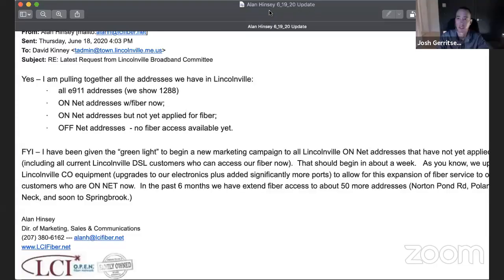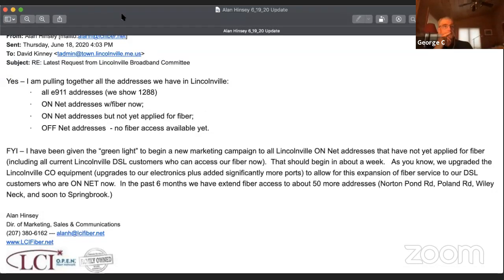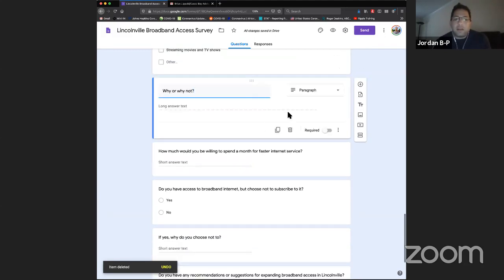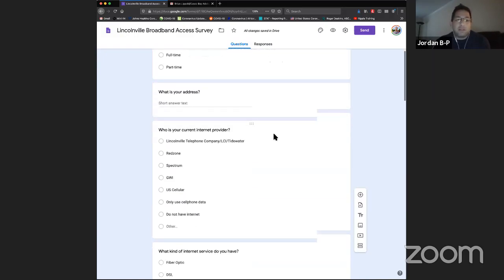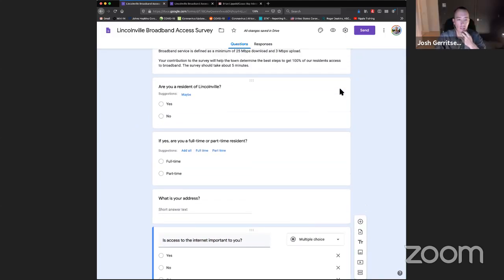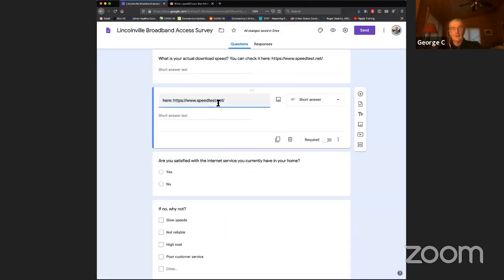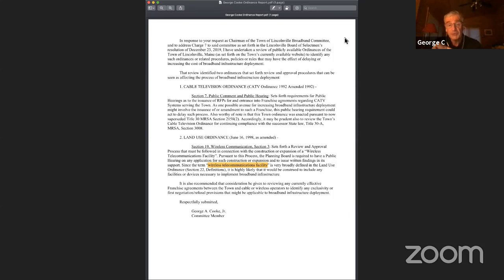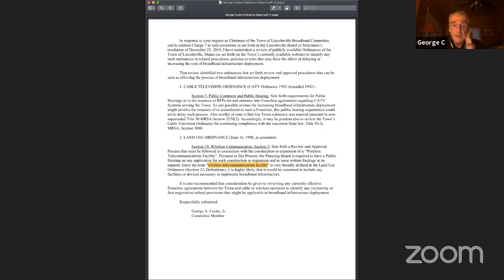Lincolnville Broadband Committee - June 23, 2020